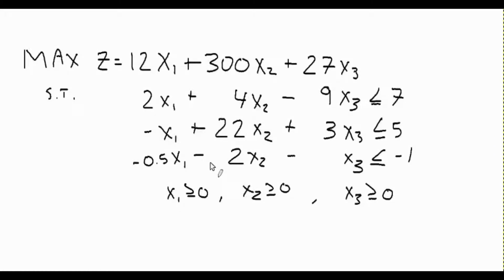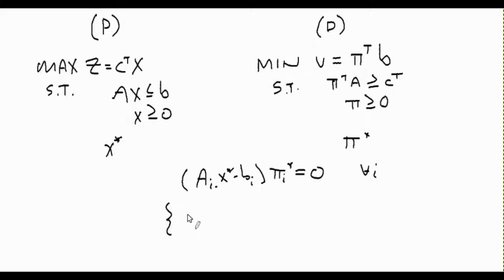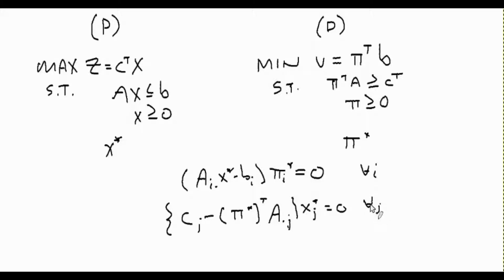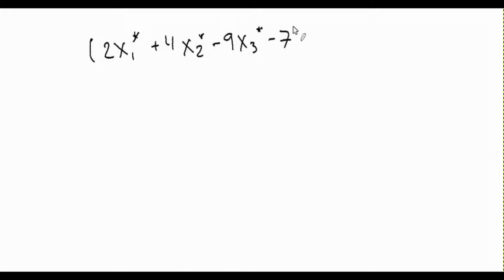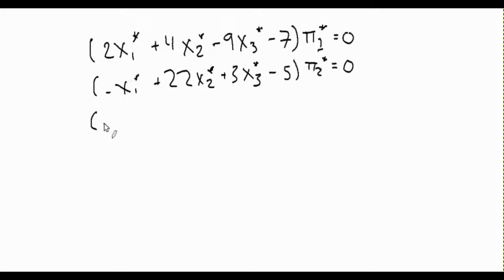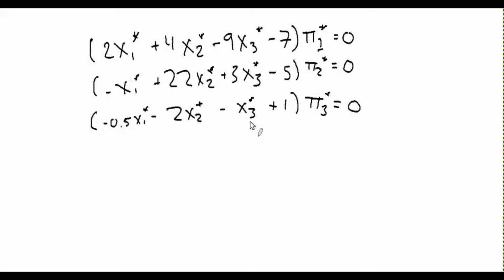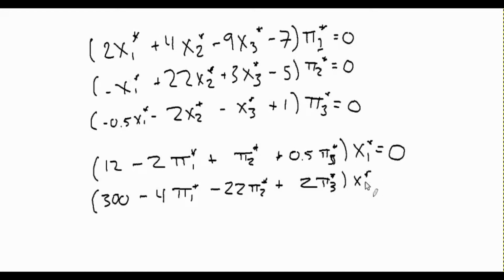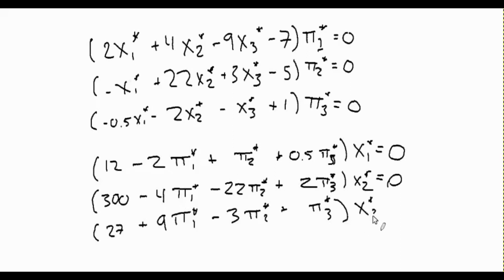Math Preliminaries - Question 19 (IOE 413)